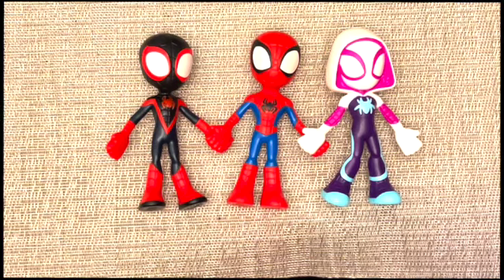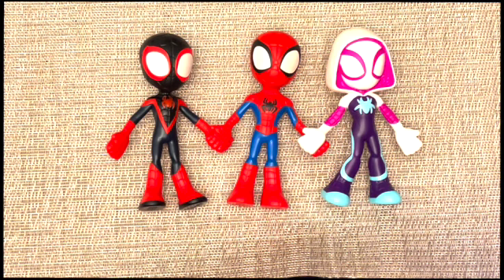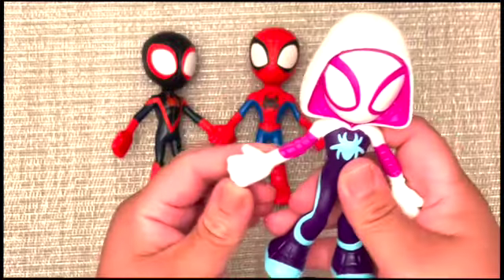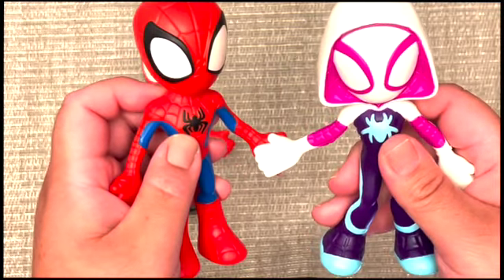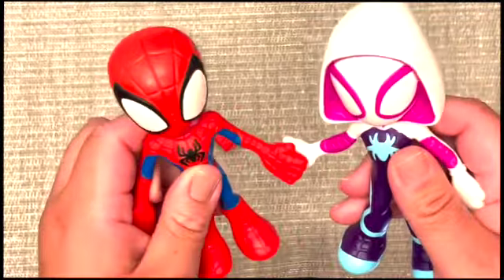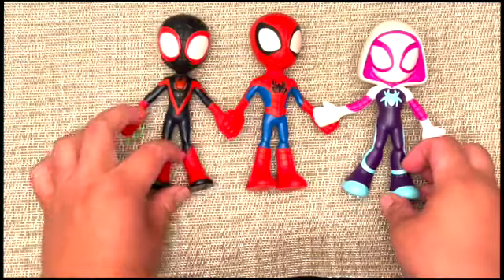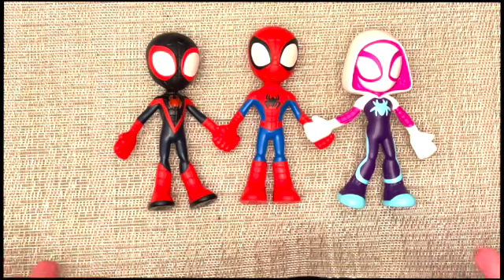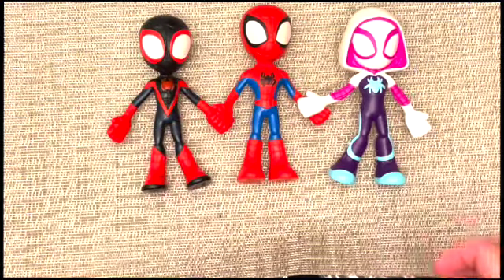Spidey and His Amazing Friends Bendable Figures Review!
Spidey and His Amazing Friends Bendable Figures.  Available for purchase on ShopDisney.com.